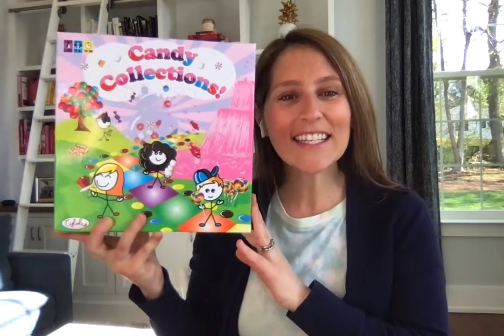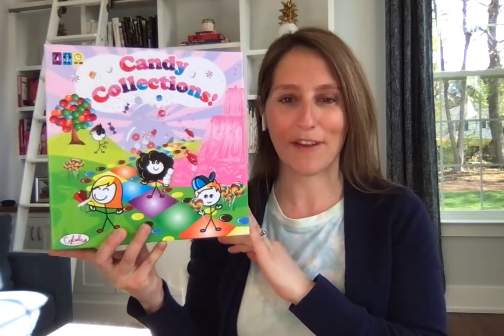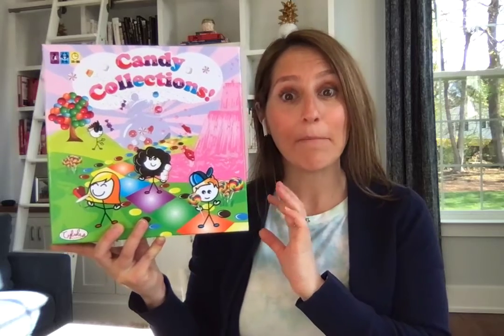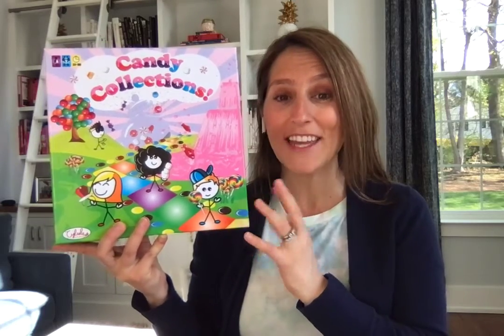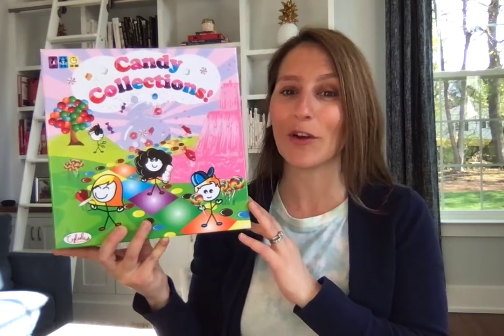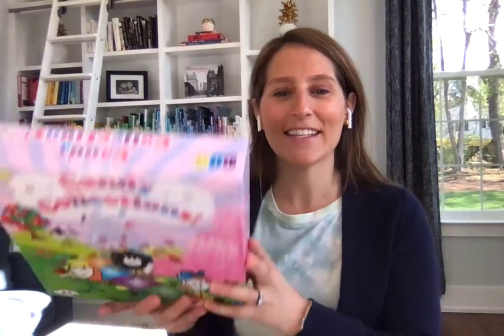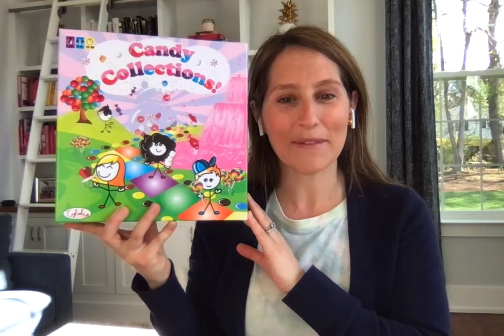Candy Collections by Cybele's Games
Invented and designed during the pandemic shutdown by 10 year old, Cybele, Candy Collections will be a soon favorite for family game night. The board game brings both educational features and fun to the table that will keep kids engaged and learning.

Cybele created the game to keep her two younger brothers occupied in the summer of 2020. Intended for 2-6 players, ages 5 and up, this game is great for teaching early math concepts such as one-to-one correspondence (rolling die and moving game piece), addition, and subtraction. Studies show that board games help children develop an early “number sense” that can predict long-term achievement in math. Skills such as number identification, counting, and number comparison (which number is larger/smaller) are all exercised in Candy Collections, making it a winner in the learning game too.
In addition to mathematical benefits, Candy Collections is fantastic for language, pragmatic development, and spatial awareness. Kids were observed to engage in verbal negotiations when prompted to “trade” or “steal” a candy from an opponent.

Candy Collections is a fun game created by a kid for kids, that is filled with learning and family fun.